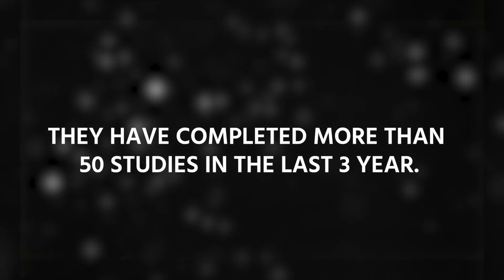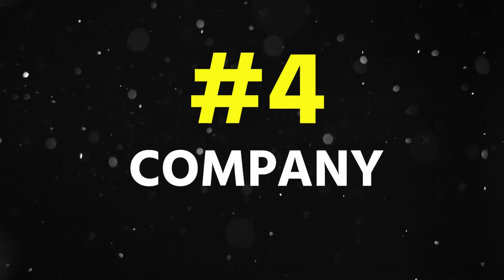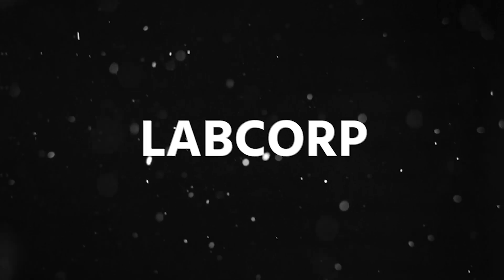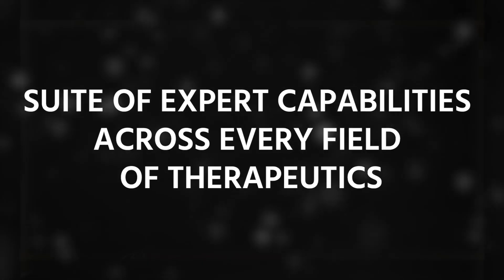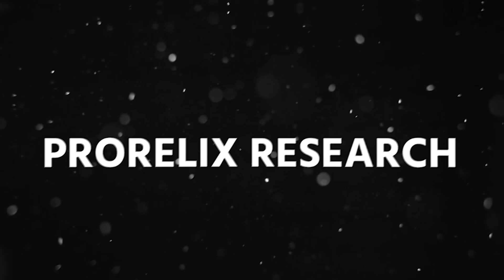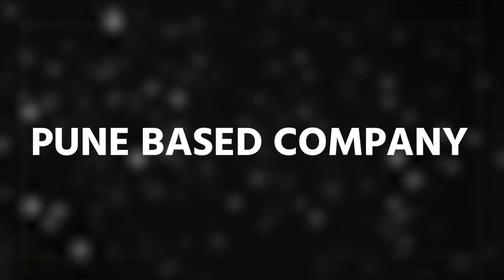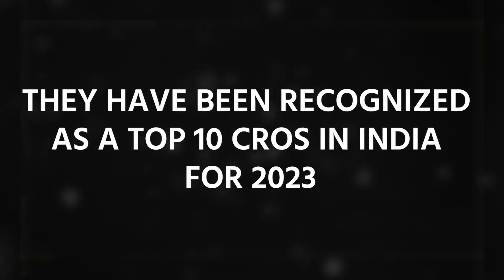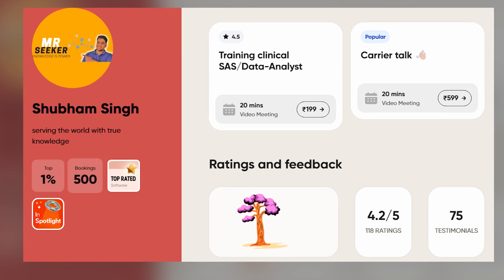LIST OF CRO IN PUNE| CLINICAL SAS | 2024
Top Companies List:

TCS
Labcorp,Fortrea
Ephicacy
Cytel
Kite-Ai Technologies
Actu-Real
Cognizant
Saama
IQVIA
Parexel
Inference
inVentiv Health Clinical
Syneos Health
MPREX
Innovate Research
ProRelix Research
Ardent-CRO
ICON